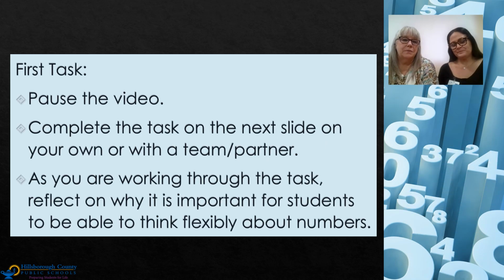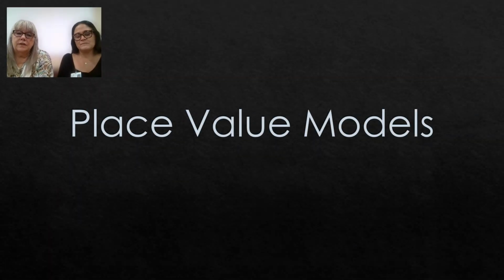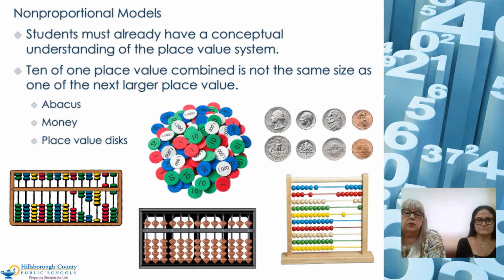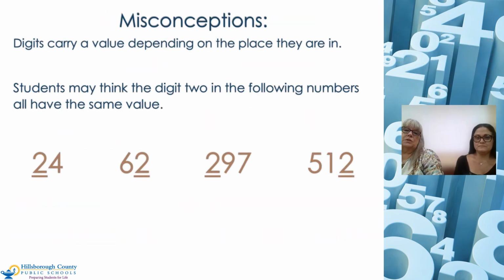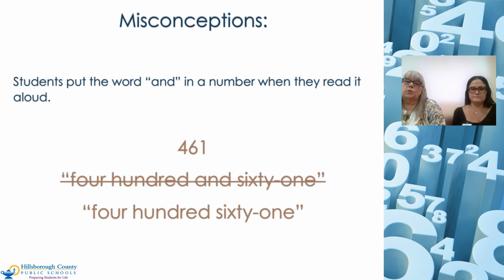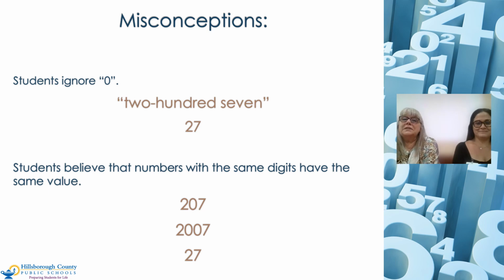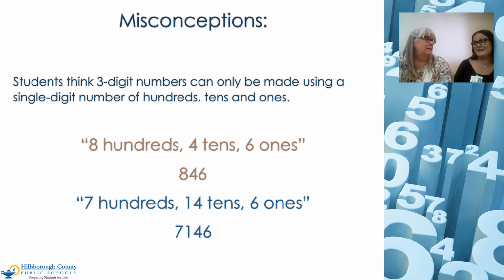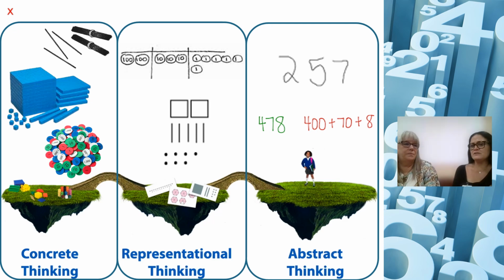Math Dive in Five Grade 2 Unit 1 - Represent Numbers to 1,000.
This edition of Dive in Five explores how students will use place value to read, write, and represent numbers up to 1,000.